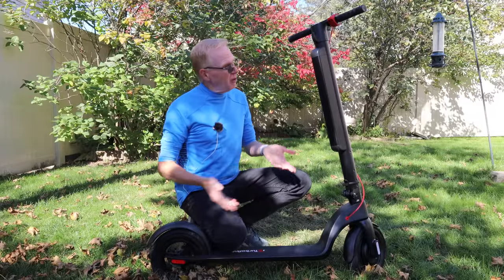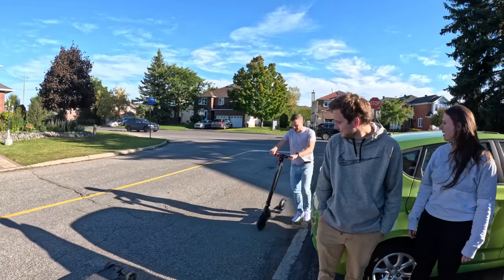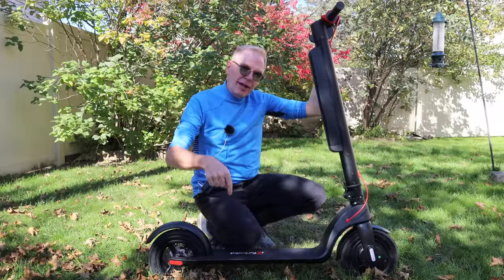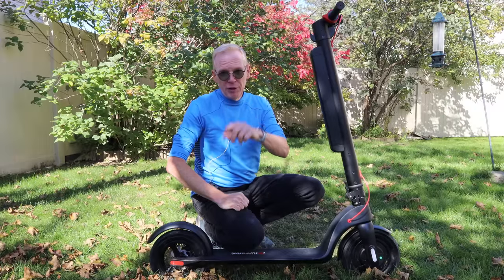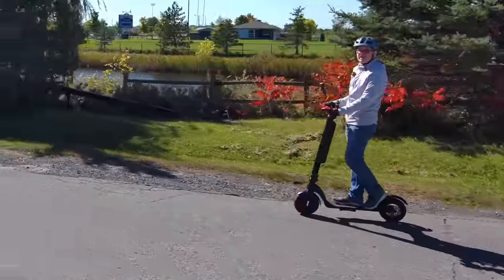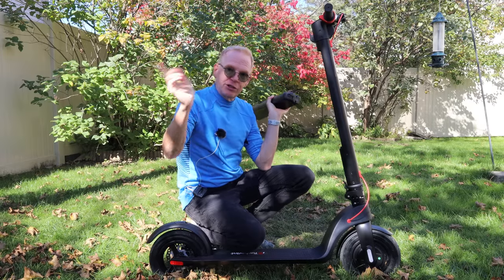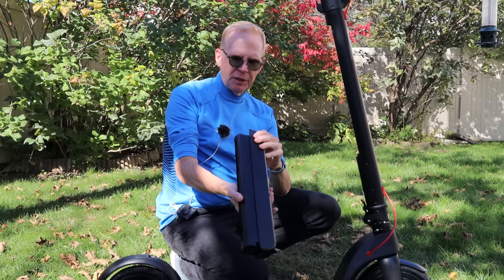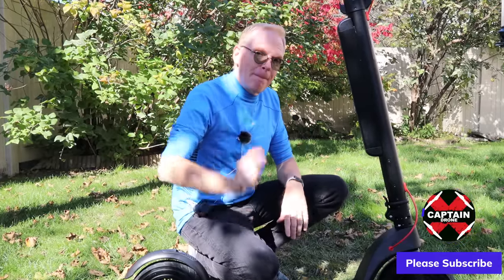Now this is cool! TurboAnt X7 Pro Commuter Adult Electric Scooter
I come from the electric skateboard world and this is my first electric scooter and it is super cool!

The chase drone used to follow me around and get the great shots was the SKYDIO 2 DRONE.

Thanks to Jim Anderson for intro animation